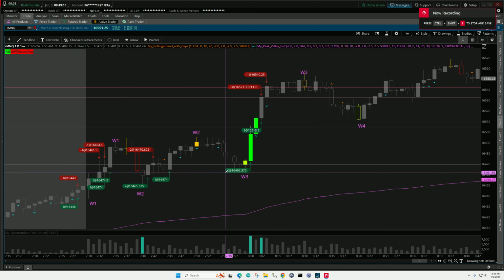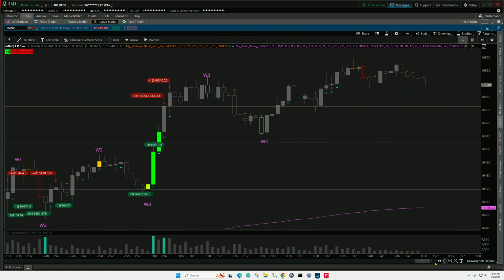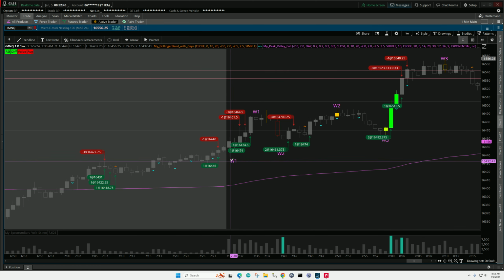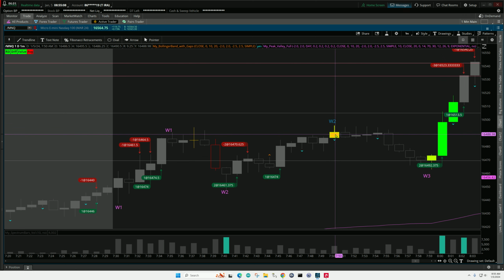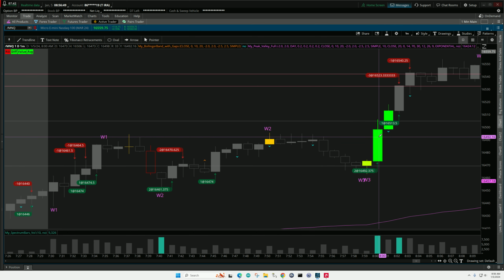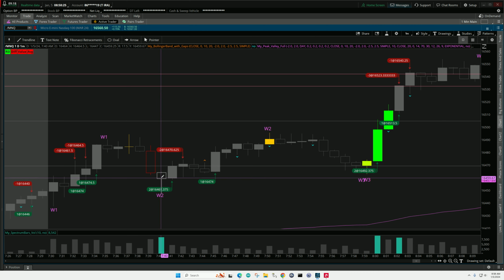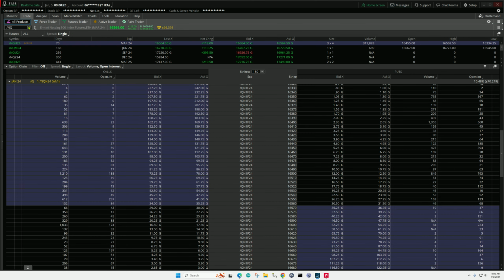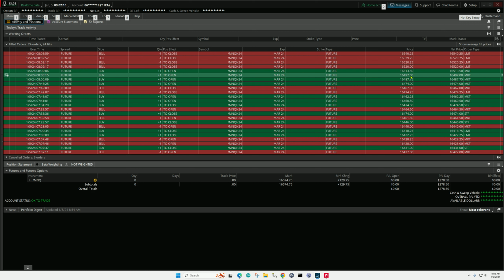MNQ 20240105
~ Poor structure from previous day, data releases with high historical volatility, gaps, xxx60 to xxx20, xxx20 to xxx40, options chain analysis